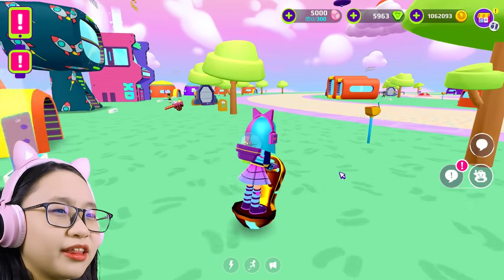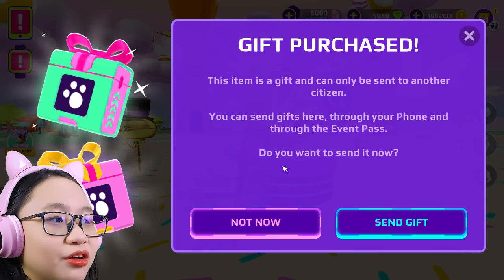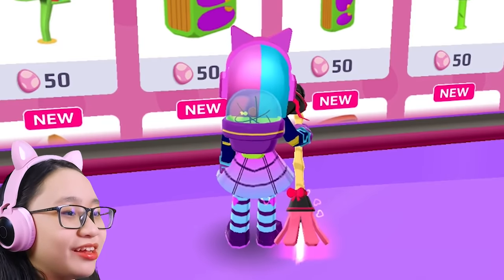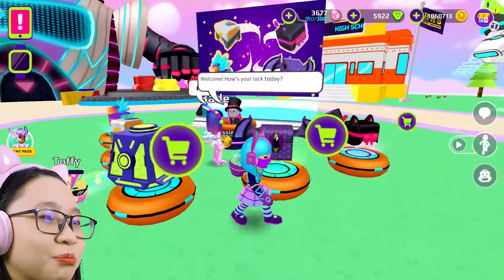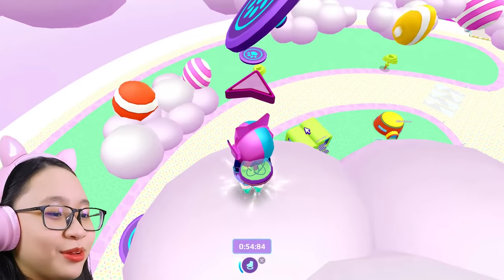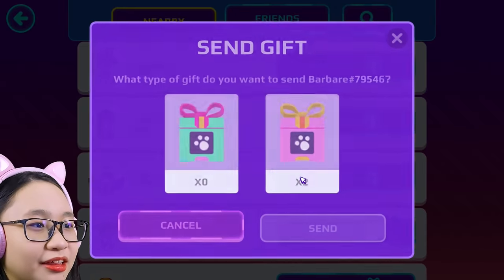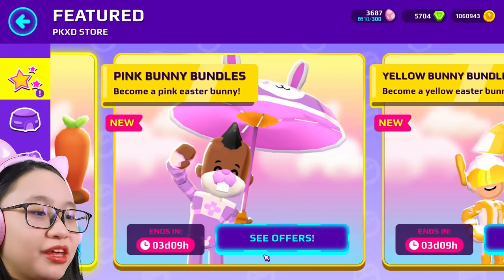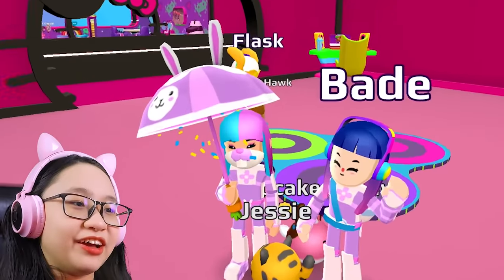PK XD - Easter Update?!!! - Part 42 - Let's Play PKXD!!!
Music